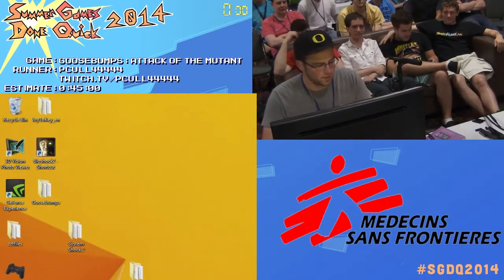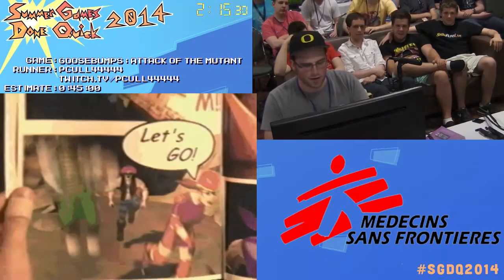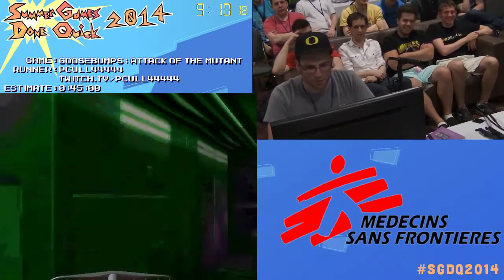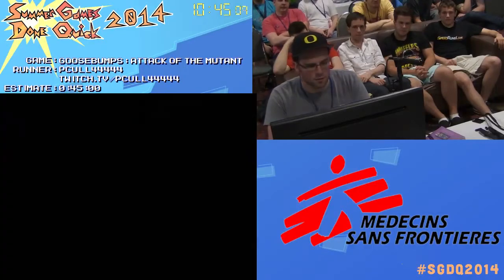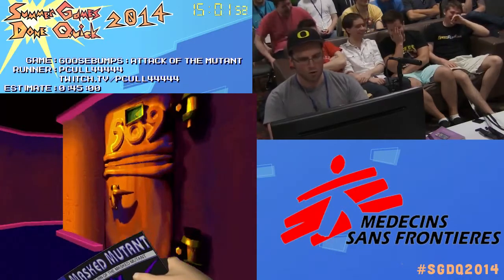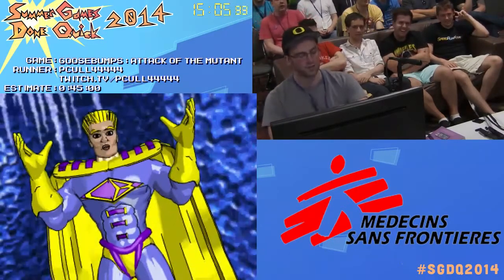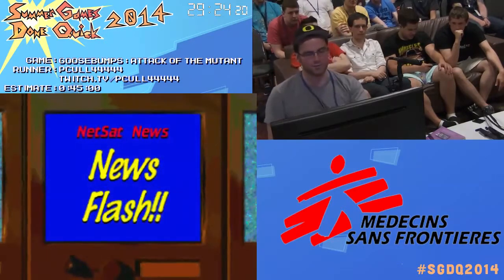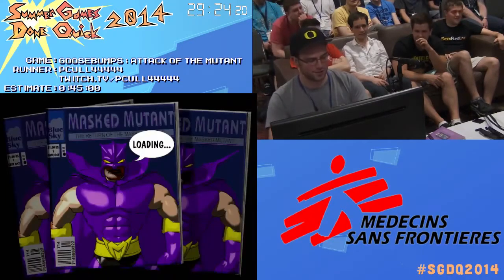SGDQ 2014 - Goosebumps